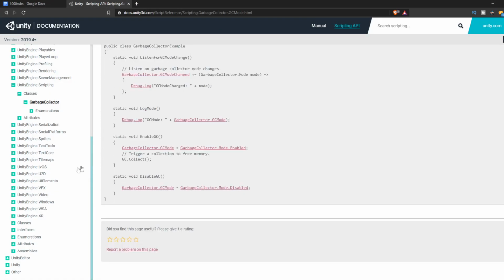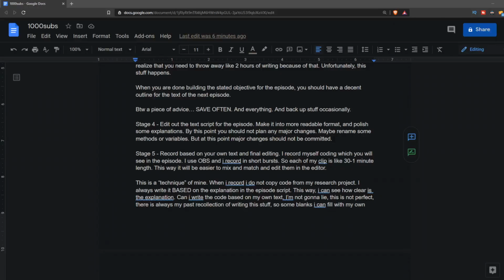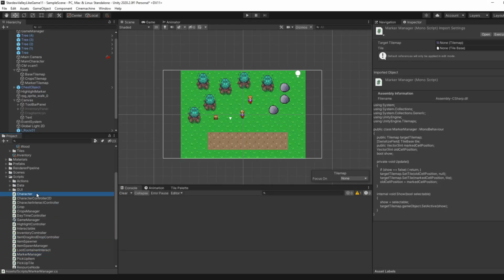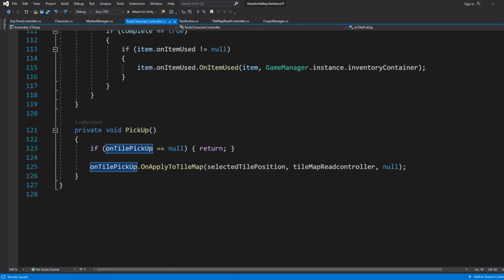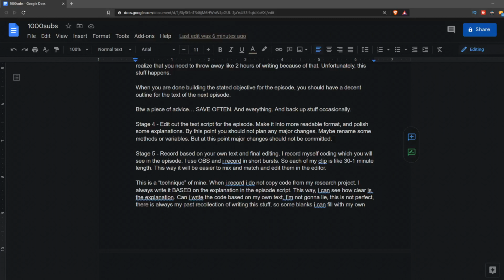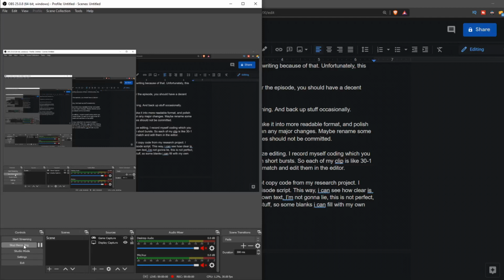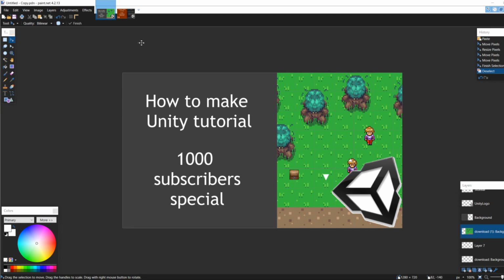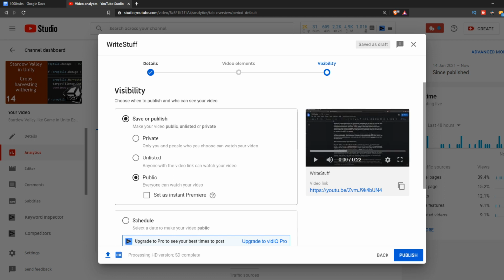Let's Research How to make Unity tutorial on Youtube [1000 subscribers SPECIAL!]